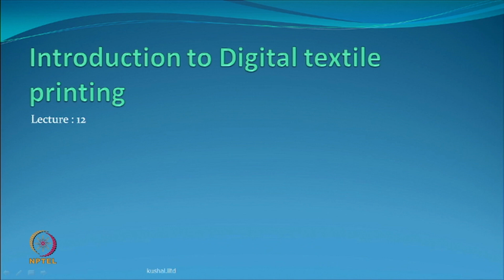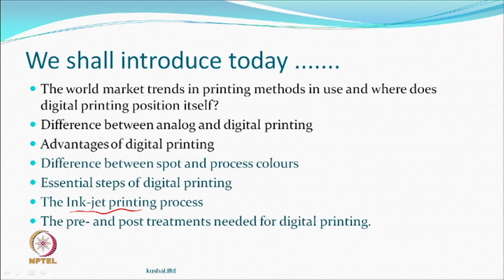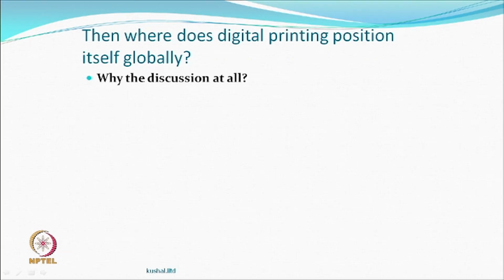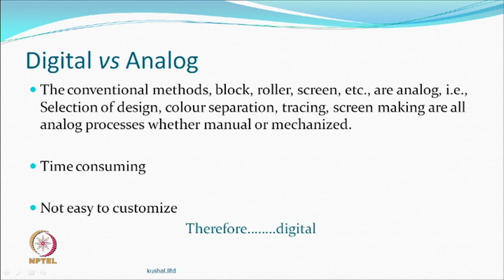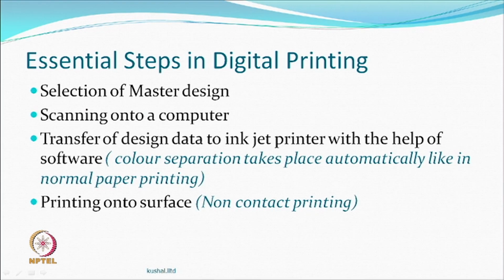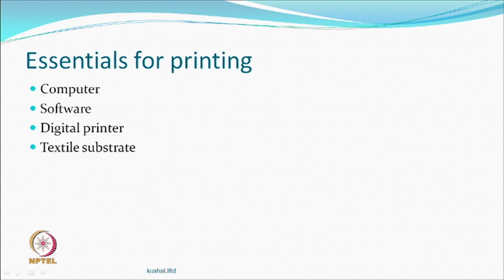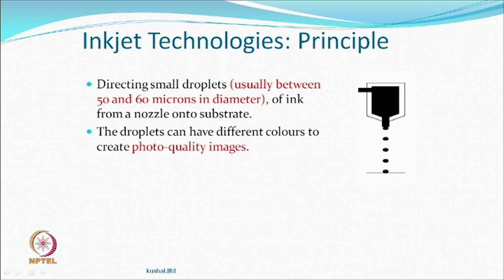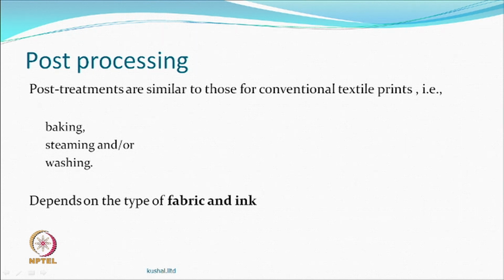Introduction to Digital textile Printing